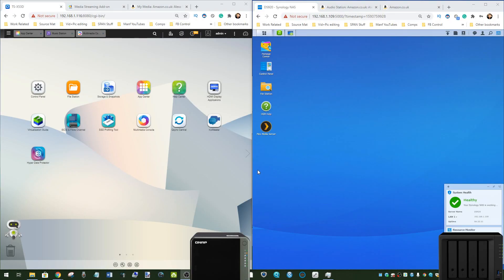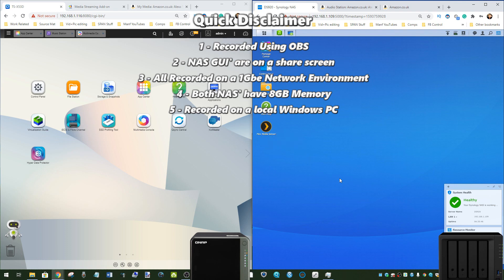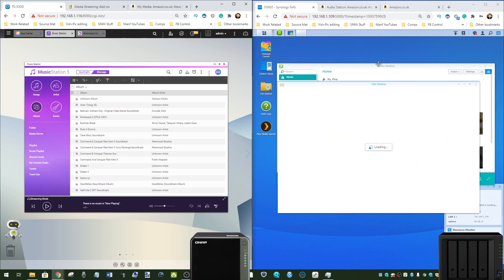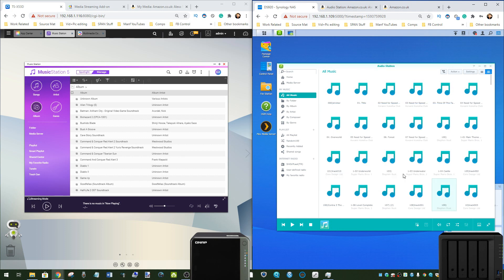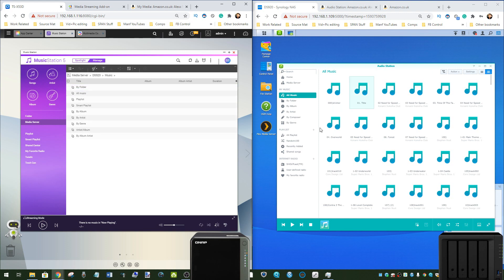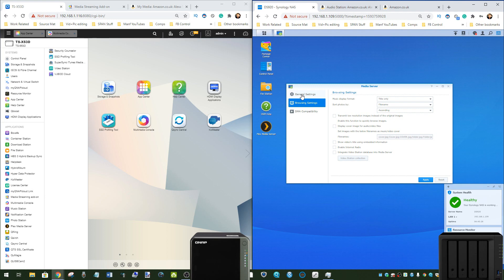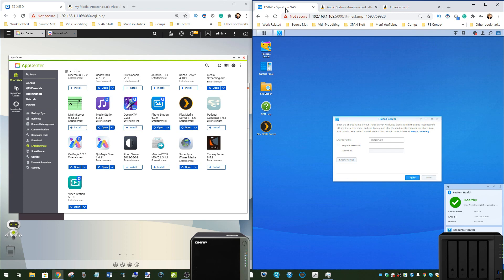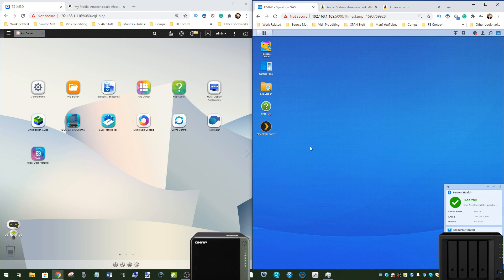Synology DSM vs QNAP QTS - Audio File Management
Of course, if you are going to go to the trouble of spending hundreds of pounds on a good network storage solution, whether as an alternative to cloud services like DropBox and Google Drive, or as a means of streaming all of your media, then chances are that you want to be doubling sure that it is going to be able to perform the tasks you need

Both units feature the Intel-based processors for a good price vs hardware balance in the Intel Celeron series
Both the DS920+ and TS-453D are built of plastic desktop compact chassis, thereby reducing power consumption, noise and heat generated
Both can Stream and Transcode on the fly (so, live) 1080p HD or 4K media, with superior performance natively and mid-range performance in Plex, though if you want a top-end Plex Media Server for 2020, you need to look at an i3, i5 or i7 Processor NAS
Both the Synology DS920+ and TS-453D NAS support AI-supported photo and ‘thing’ recognition supported to a very high degree from the free branded software included, in the form of QNAP QuMagie and Synology Moments (soon to be Synology Photos)
For Business users who currently enjoy the use of G Suite or Office 365, both of these NAS provide excellent means to backup your NAS cloud accounts (as well as natively sync, dupe and configure rules on the fly) with Active Backup Suite and Boxafe
Both the QNAP TS-453D NAS and Synology DS920+ NAS support snapshots, for more incremental and version protecting fail-safe in efforts to protect you from Malware and Ransomware attacks, by allowing multi-versioning storage history to browse through and restore
Both the Synology and QNAP NAS allow you to mount cloud services as visible localized storage to interact with on the NAS thanks to HybridMount and HybridShare (DSM 7.0)
Both units are DLNA certified so can be accessed, browsed and played from by popular DLNA devices, such as Amazon Firestick, Alexa, Google Home Chromecast, Fire TV, Bose, Sonos, iPads, etc, as well as connectivity between these platforms with IFTTT, though it is certainly worth highlighting that only Synology have dedicated first-party applications for the Alexa and Firestick platform
Both are multi-bay, RAID enabled devices NAS devices that support JBOD, RAID 0, RAID 1, RAID 5, RAID 6 and RAID 10 (Synology Hybrid RAID too for the DS920+), as well as supporting the very latest SATA based 14TB and 16TB NAS Hard Drives from brands like WD Red, Seagate Ironwolf, Western Digital UltraStar and Seagate EXOs media.
Both units can be expanded too with the Synology using a DX517 to expand to 9-Bays total, or use the QNAP TR-002, TR-004, TR-104C and TR-106C expand the QNAP TS-453D to even more bays by utilizing multiple expansions at once
Both devices run on their own proprietary operating system that can be accessed remotely or locally. These include regular updates to the firmware, security patches, applications and more. Ranging from multimedia, home and multi-tiered backup applications, to more business end tools such as Surveillance software, Virtual Machine deployment and business-class backup and synchronization tools. Synology utilize DSM and QNAP use QTS.
Both the TS-453D and DS920+ use and can be accessed equally by a multitude of mobile applications such as DS File, DS Video, Moments, DS Photo, DSCam and DS Music from Synology, and QFile, QMusic, QVideo, QuMagie and more from QNAP – these are created by and constantly improved by each brand respectively
Both NAS are completely compatible with Windows, Android and Mac systems, as well as acting as a bring between software platforms to share and distribute files for migration and file sync
Both units can be used as a mail and/or business servers, providing excellent 3rd party CRM and first-party CMS systems on the QNAP NAS platform, as well as the fantastic Synology collaboration Suite of applications Chat, Drive, Mail, Calendar, Office and Active Backup Suite

NAS Solutions from  - This description contains links to Amazon. These links will take you to some of the products mentioned in today's video.